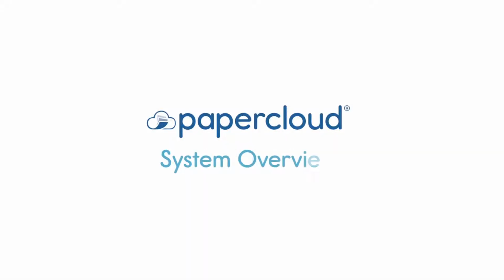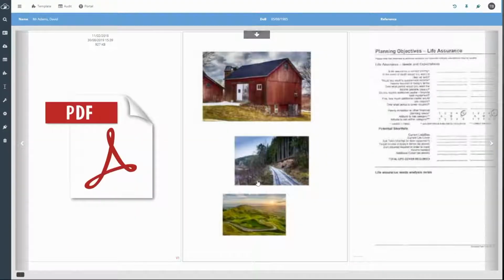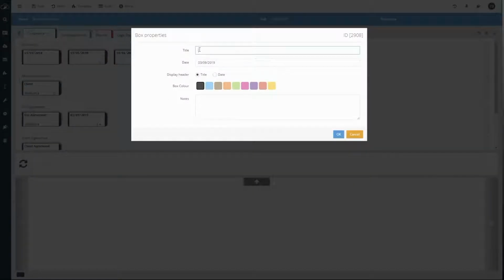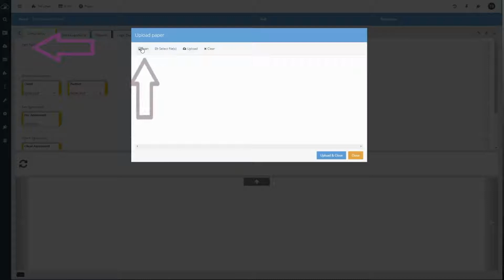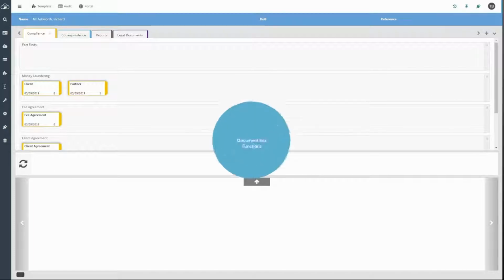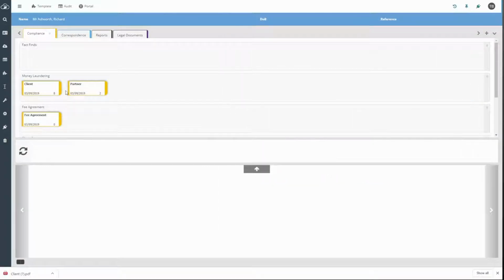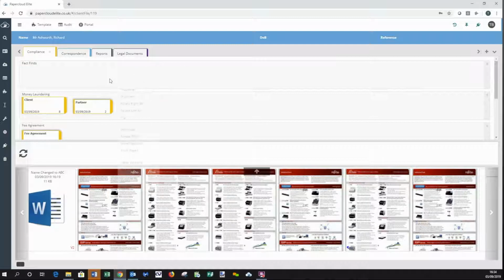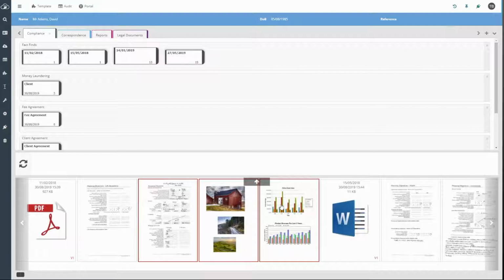New to Papercloud